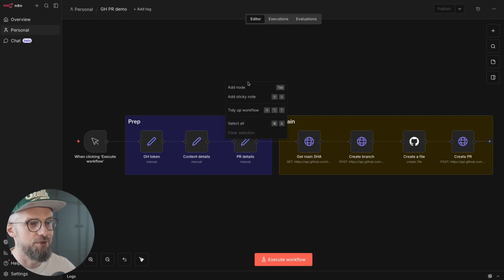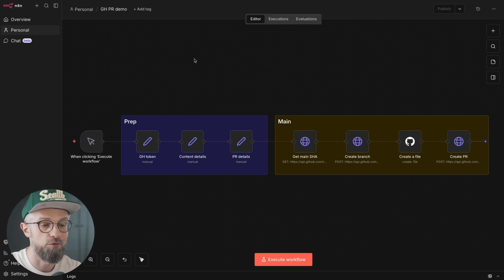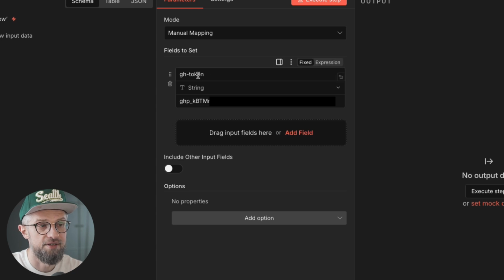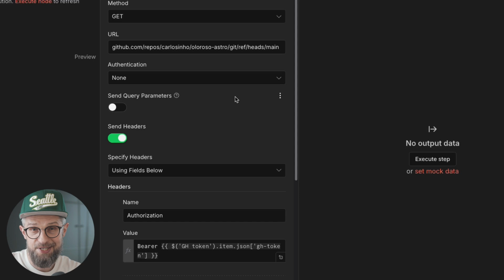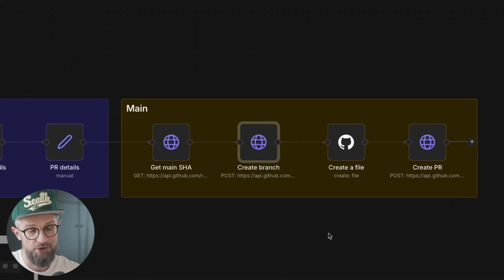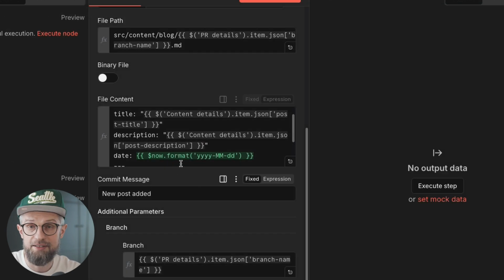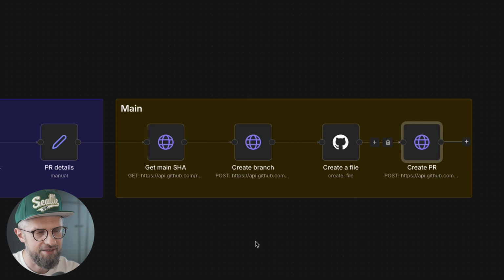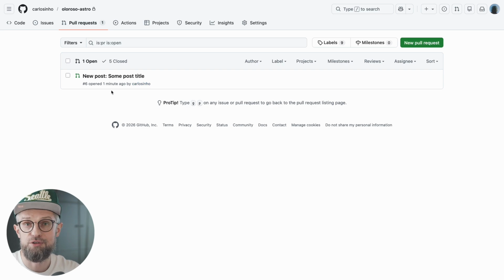How to Create a GitHub Pull Request in n8n (JUST 4 STEPS)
For some reason, the GitHub node in n8n doesn't have the option to create a pull request. Well, the good news is that creating GitHub pull requests with n8n is still very possible. And quite easy to do actually + it then works automatically.

Here's how to set it all up:

0:00 Intro
0:25 Problem with main GitHub node
1:24 Set up GitHub credentials
2:05 The prep
2:36 Creating the PR
6:09 Testing everything